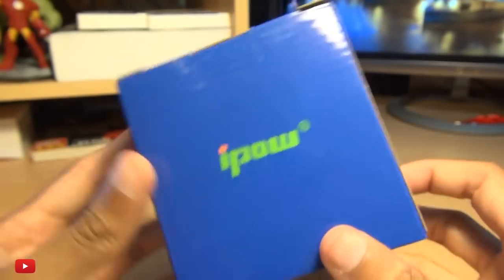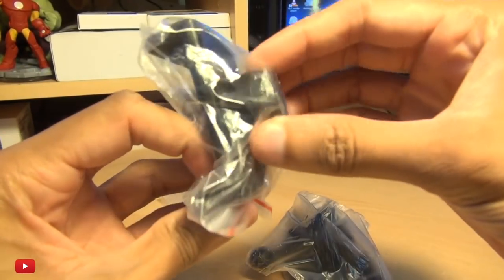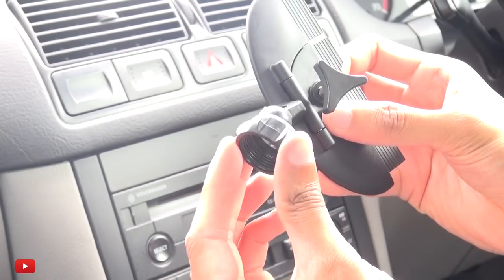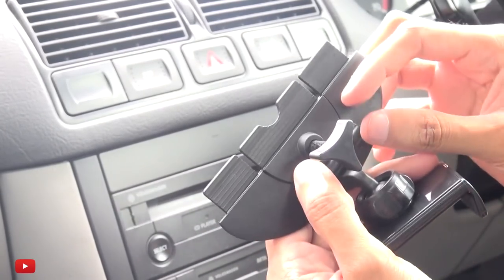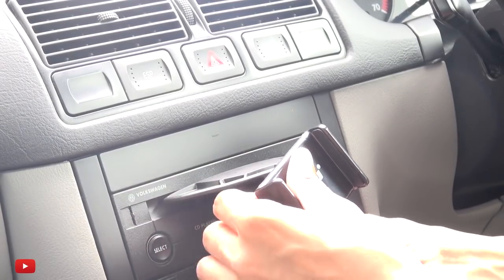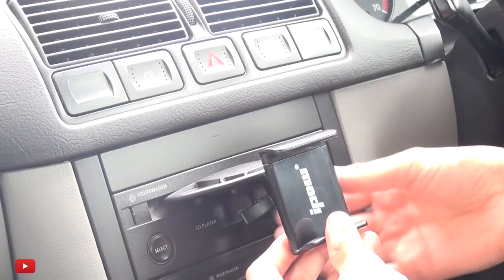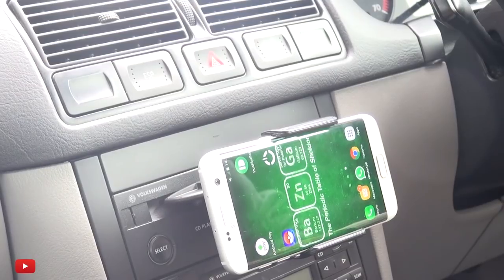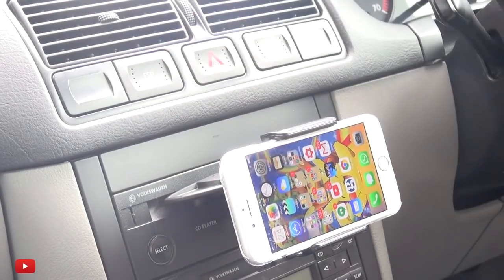How to USe CD Slot as Phone Holder for Car!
I came across this cheap Phone holder mount for the car which slides into the CD Slot. I don't like using magnetic car holders because i don't like using a case with a magnet on the back and I don't like to put a suction cup on my Windscreen so this is approved by my OCD :)

Phone Holder in USA
Phone Holder in UK